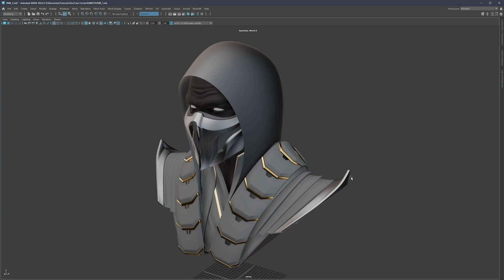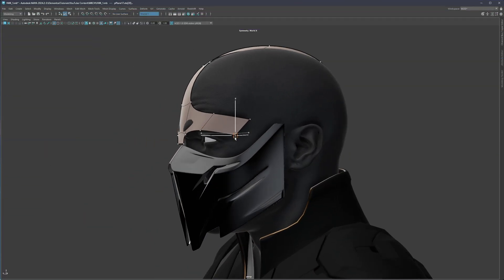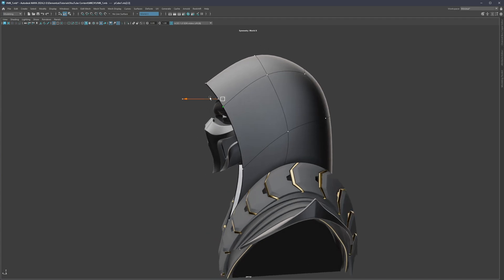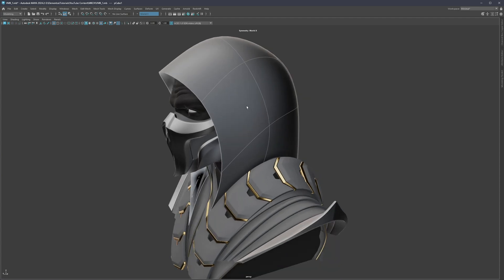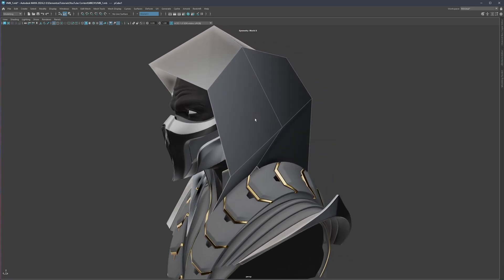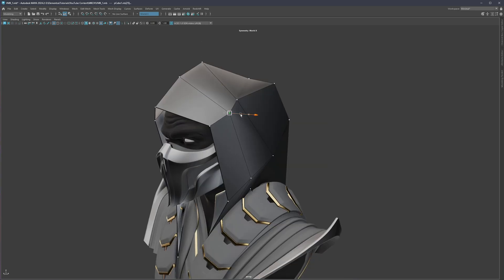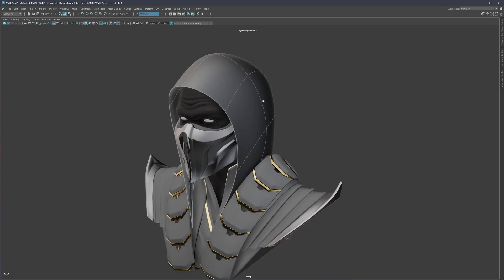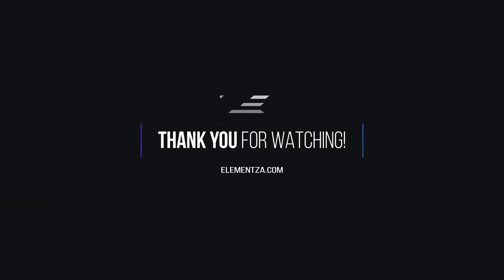Should We Model with Subdivision Preview On or Off